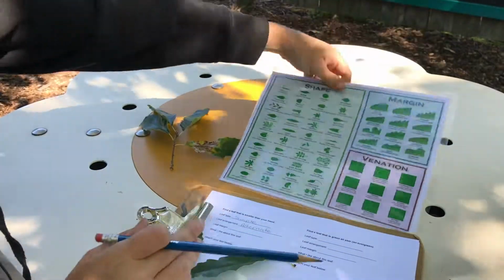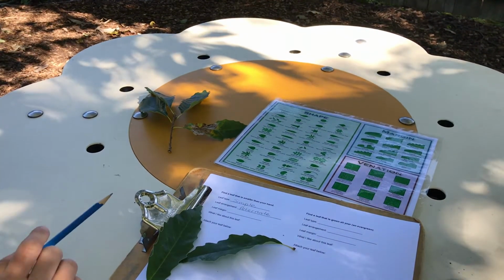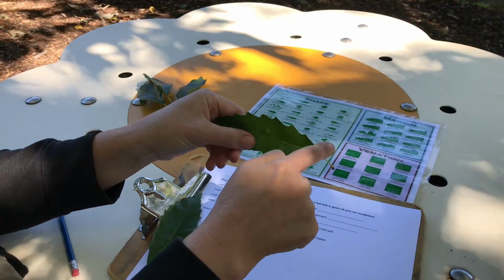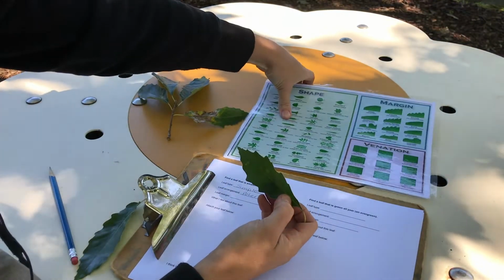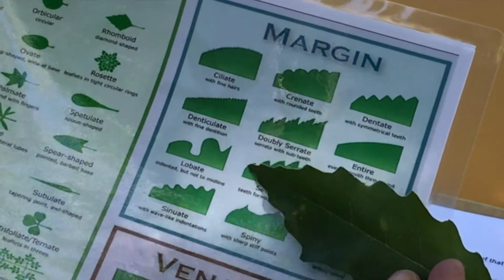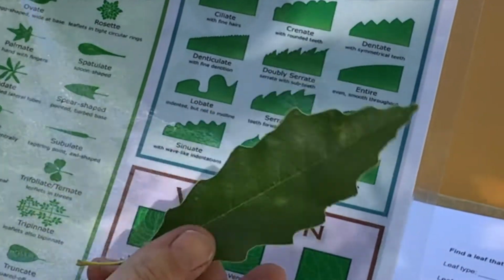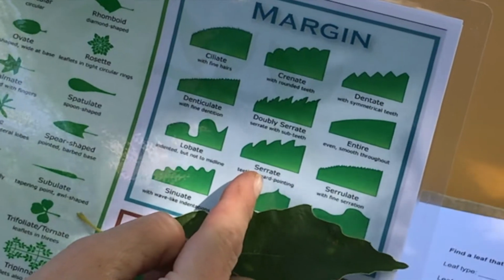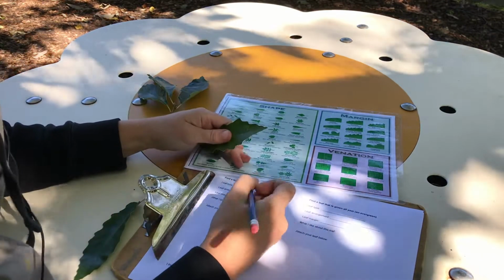Tree Tour How to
Join Miss Jess as she explains how to use your  Wonderkit 2, Tree Tour Guide.